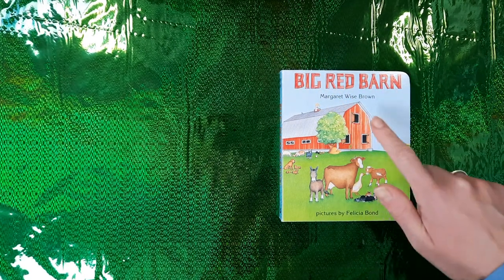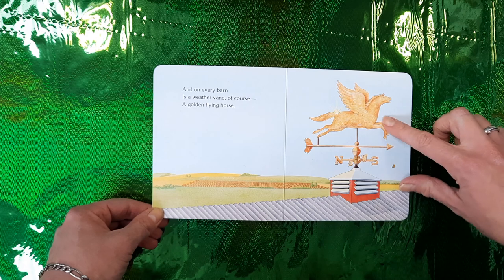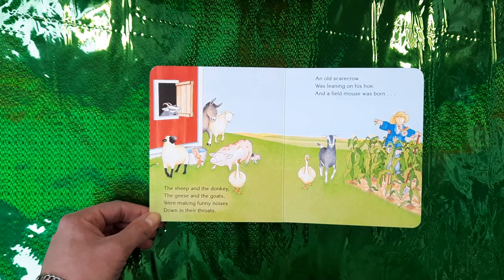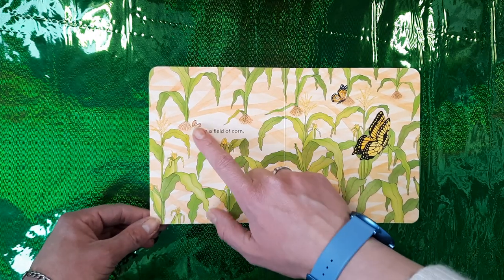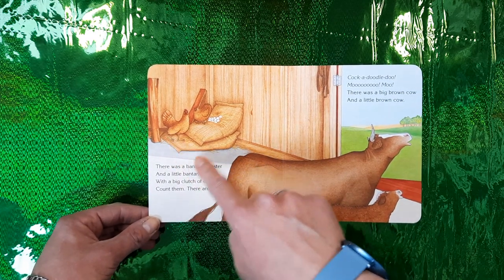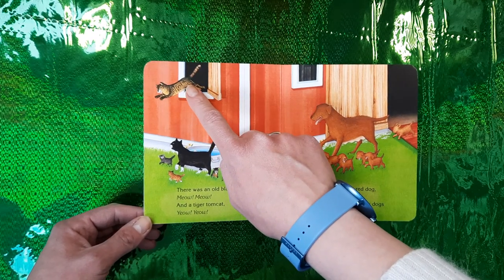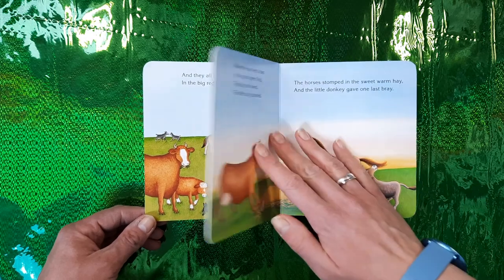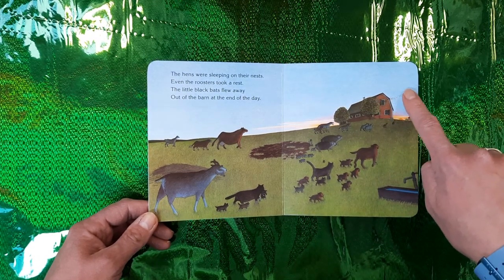Big red barn 🐄🐎🐓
Big red barn by Margaret Wise Brown, presented in English.

This video merely serves educational not commercial purposes.